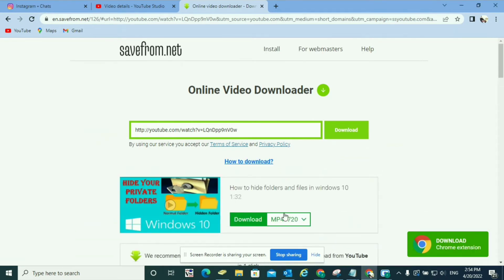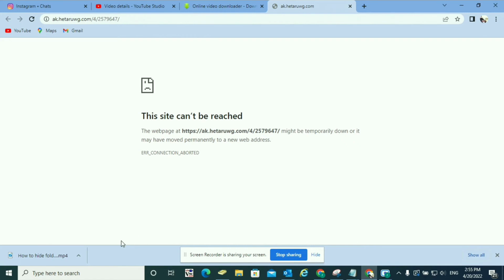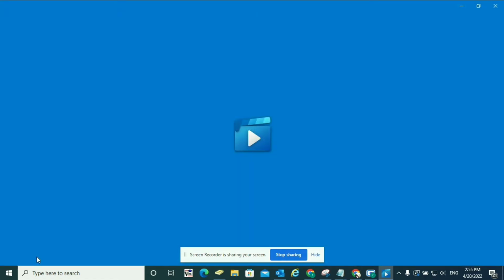how to download videos from YouTube | Easiest way !!!!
This video shows how you can download YouTube videos .

Steps to follow :
1.Open YouTube in your browser .
2.Open the video you want to download .
4.Go to the URL of the video and add "ss" before the URL for example
5.Select the resolution of the download .
6.Press download .

Questions and suggestions are most welcome in the comments section .